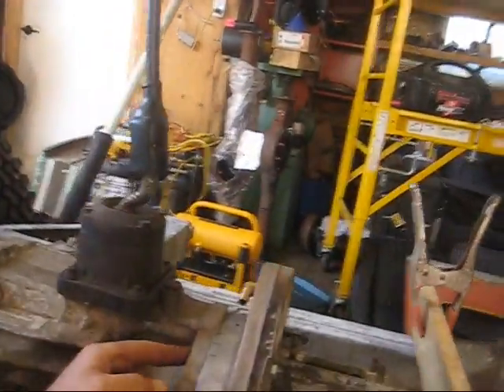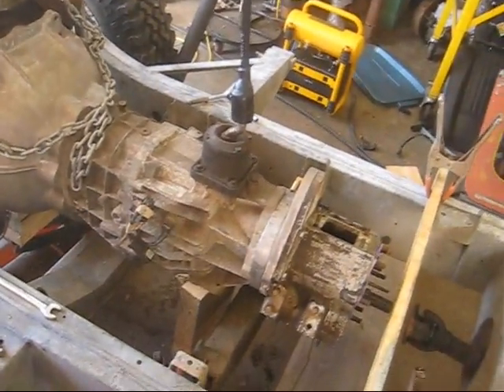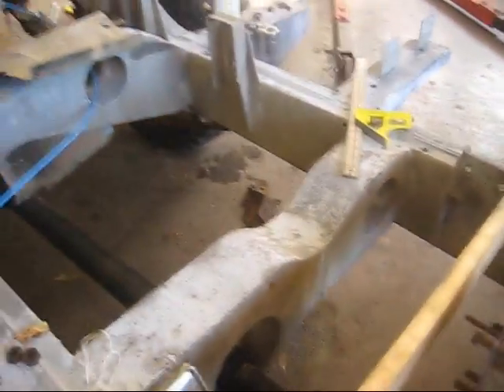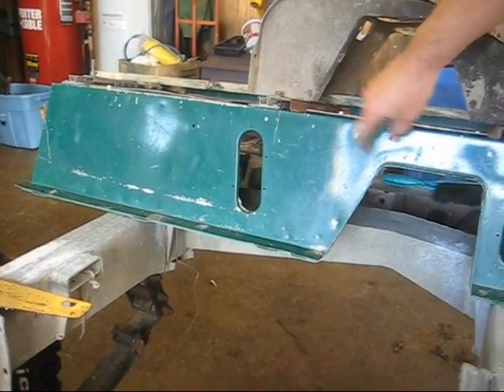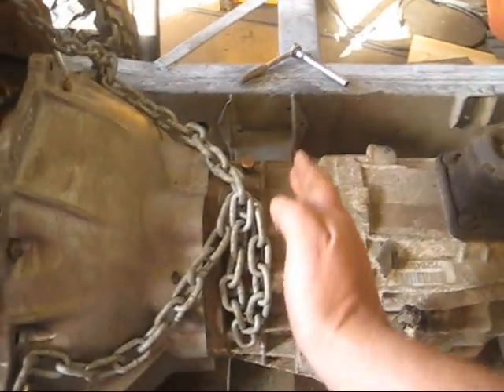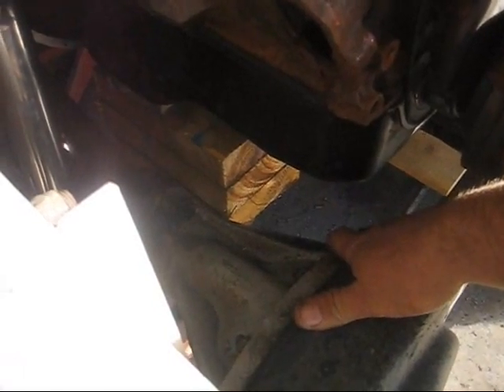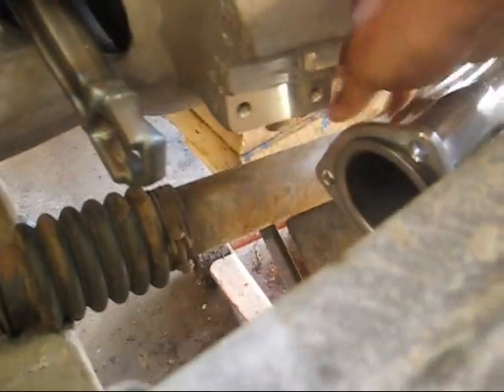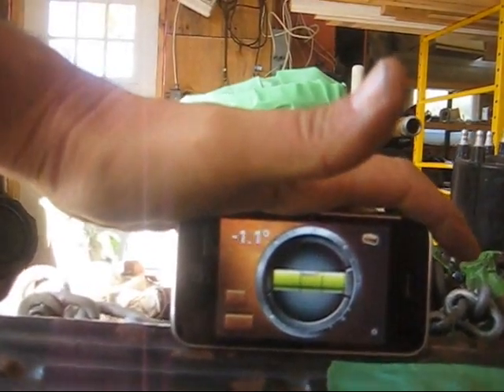4.3 Chevy V6 in a Series Rover - Part 3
A collection of videos describing the process of putting a 4.3 Chevrolet V6 engine and a NV3550 5 speed in a Land Rover Series II 109. As well as several other modifications along the way.